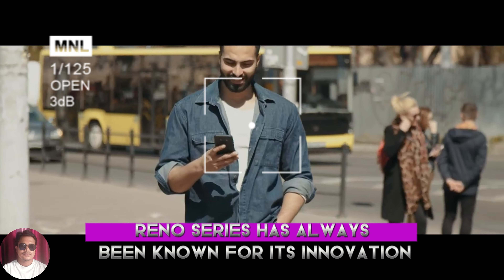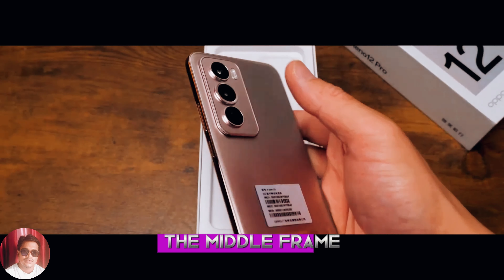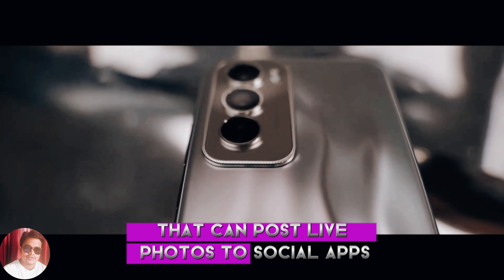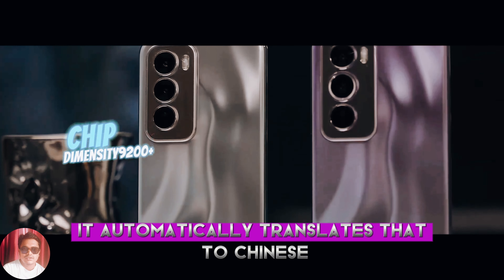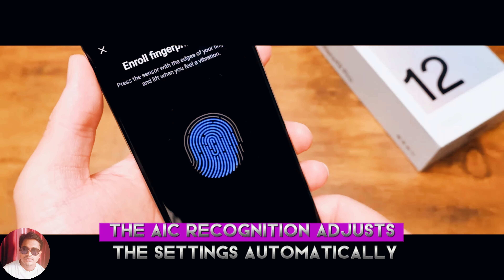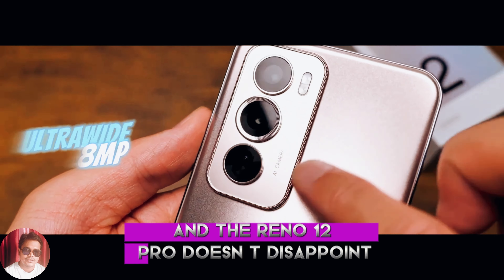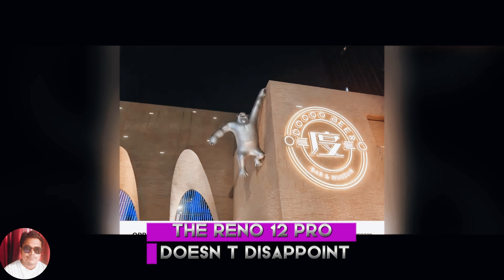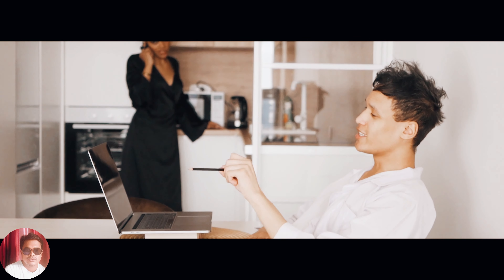OPPO Reno 12 Pro Review/ Unboxing & First Impressions (Super FUN!)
Is the OPPO Reno 12 Pro the new king of smartphones?